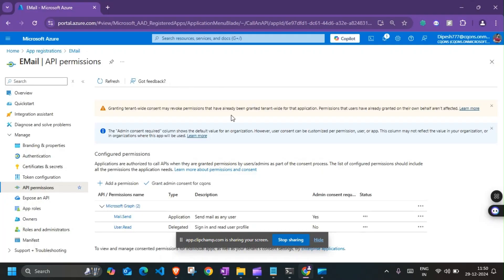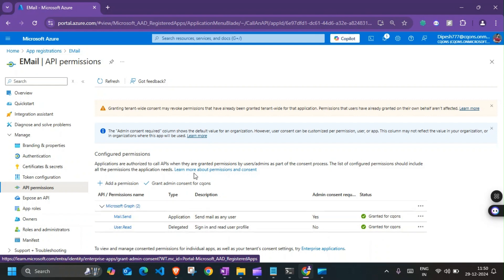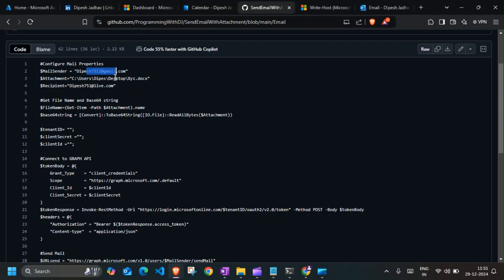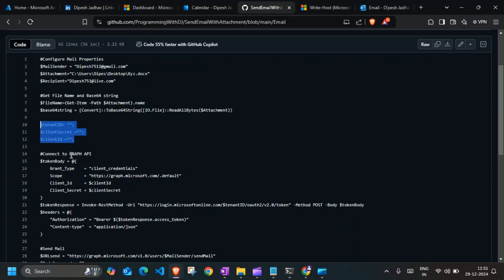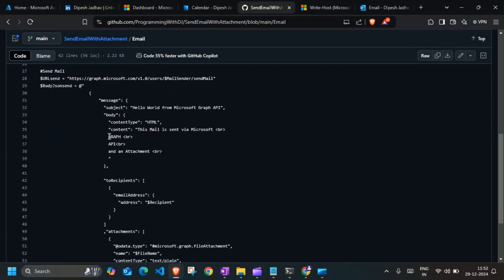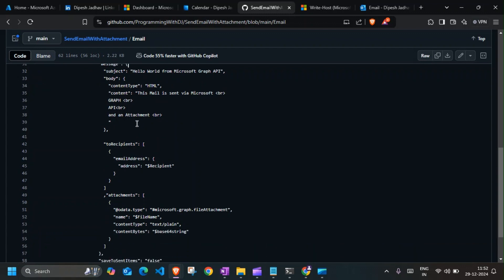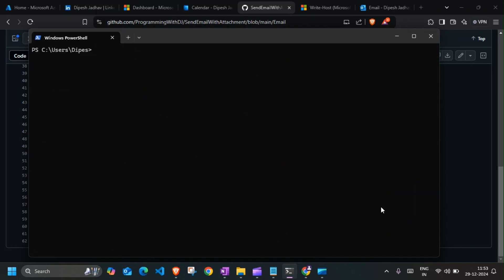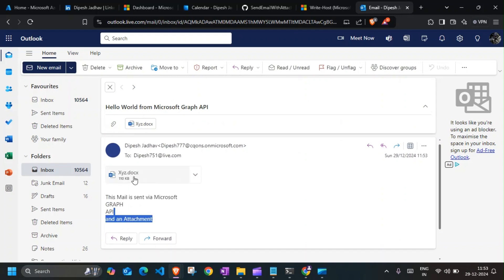Send Email using Attachments || GRAPH API and Powershell